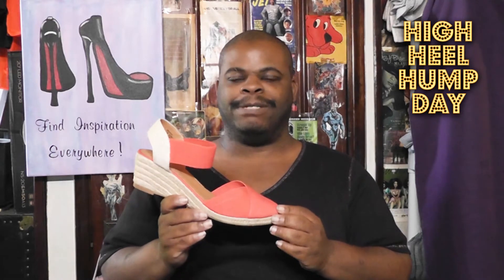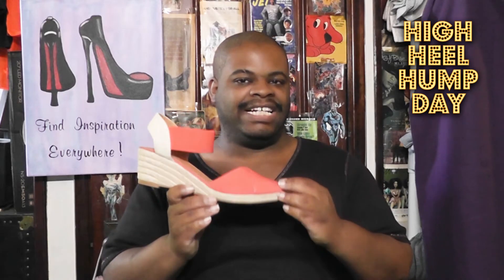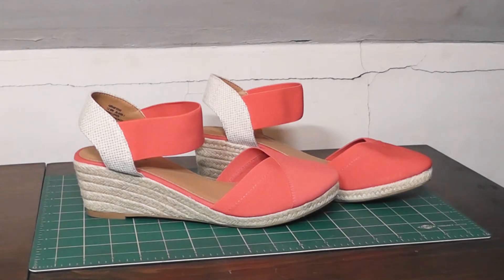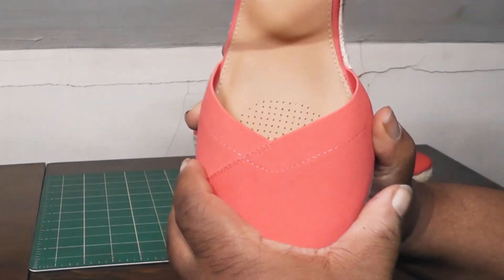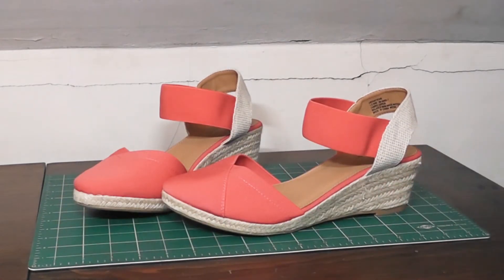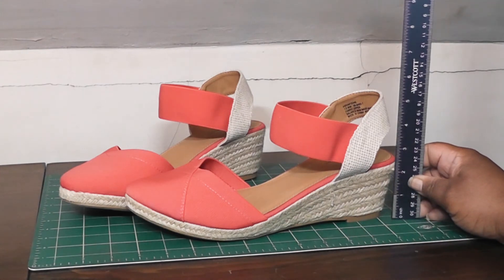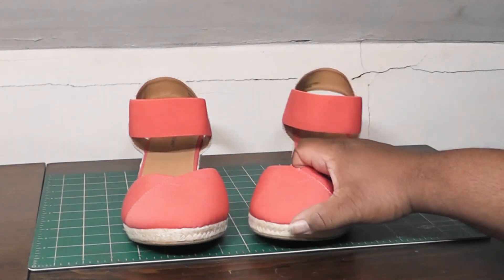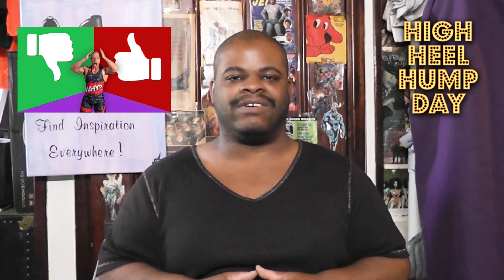COMFORTVIEW... THE ABRA ESPADRILLE SOFT GERANIUM = My High Heels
THE ABRA ESPADRILLE WEDGE PUMPS by ComfortView. The shoes are featured in the color “soft geranium.” The shoes are also offered in the colors of black, denim, new khaki, and white metalic. However, the soft geranium are under a special clearance price at the time of this video’s upload.

WOMAN WITHIN website link (The other color options are listed separately.)

You can discover more about High Heel Knight via the following social media platforms.

PINTREST = Lance Snead